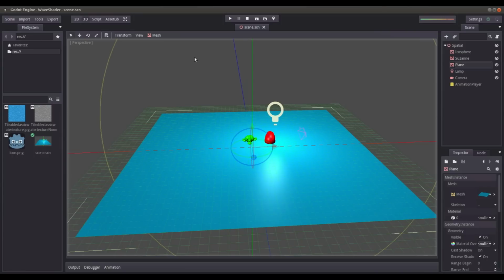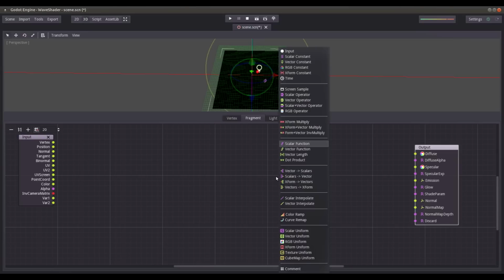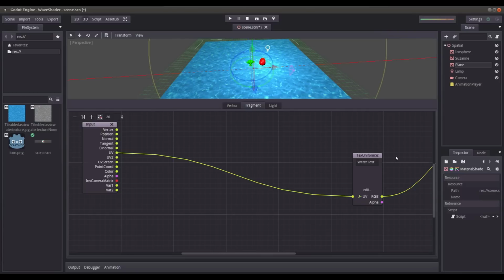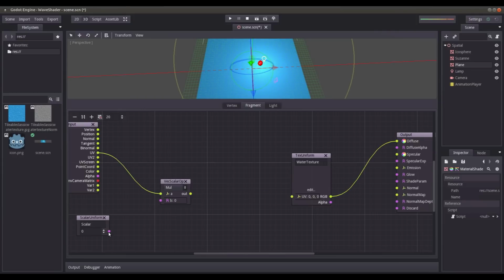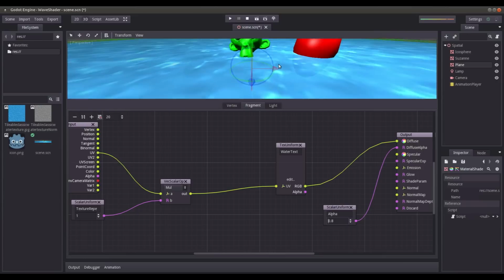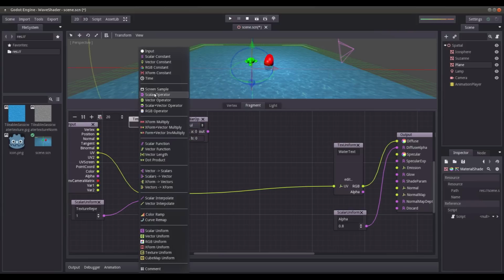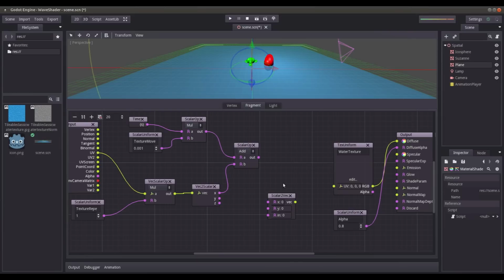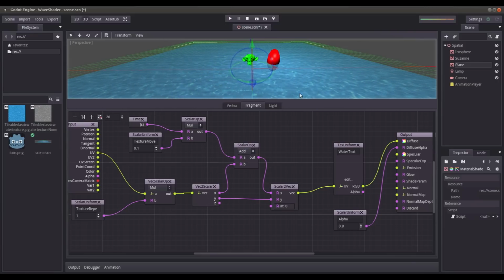Godot Water Shader Using Visual Shader Graph : Part 2 of 3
Learn to make a water shader with Godot's Visual Shader graph. This Tutorial is in 3 parts. The project setup and Blender mesh creation, The Fragment Shader, and the Vertex Shader.